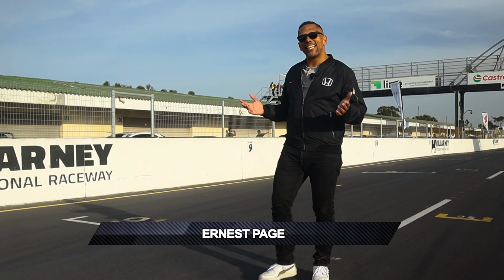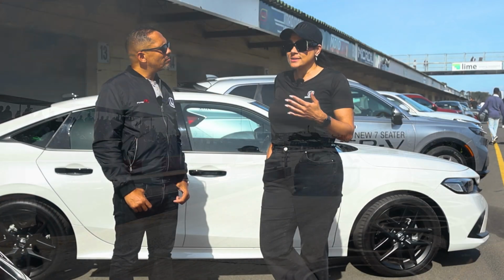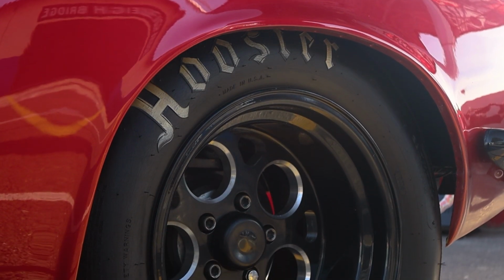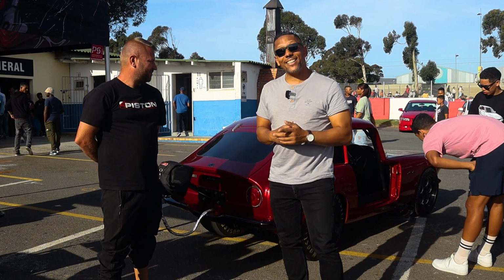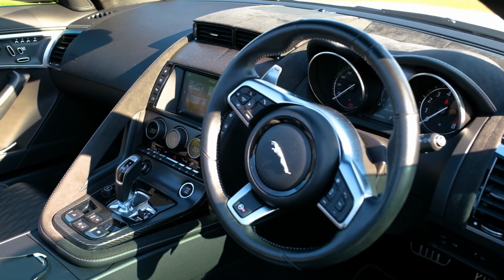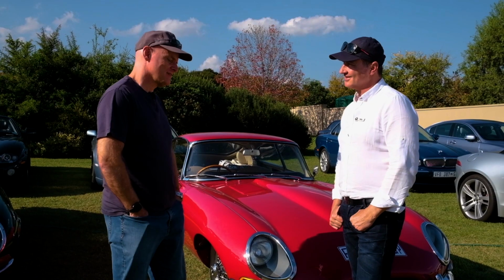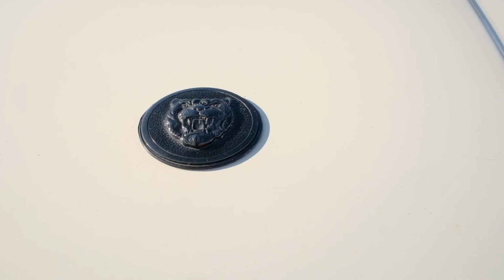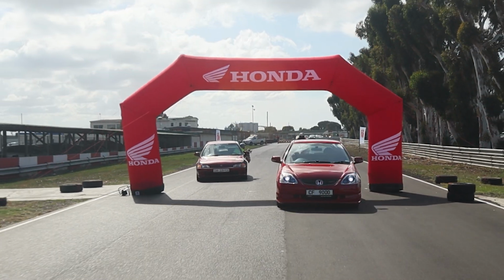Cape Town Honda Day '24 | S07E05 | ALL THINGS MOTORING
In this Episode of ALL THINGS MOTORING INTERNATIONAL, Mike completes his trip with the Jaguars and Ernest attends Honda Day in Cape Town!

💵We Will BEAT any NEW Car Quote you have!💵

😍Do you Keep It... Or Do you CHANGECARS😍